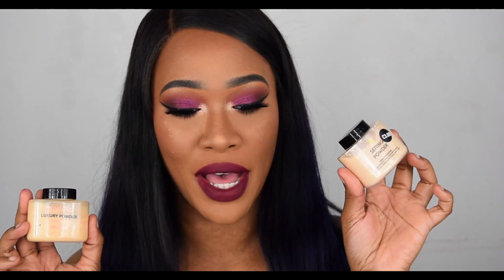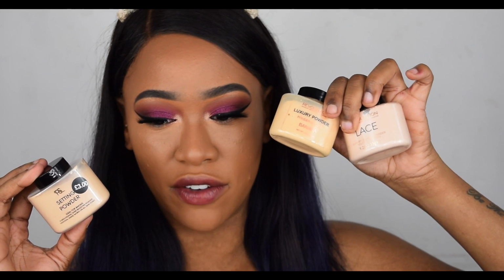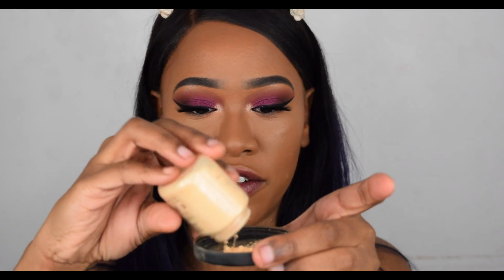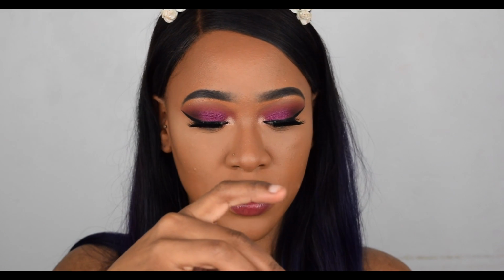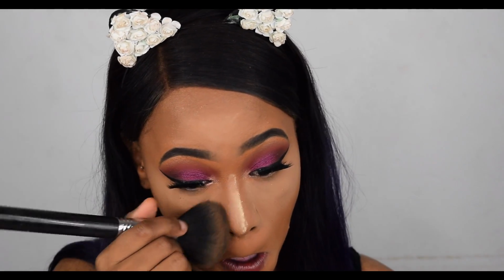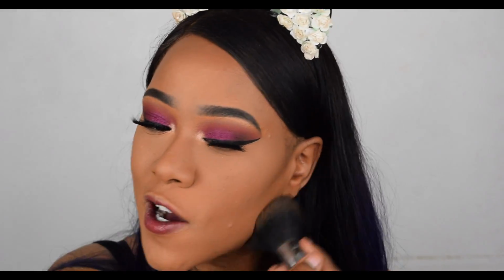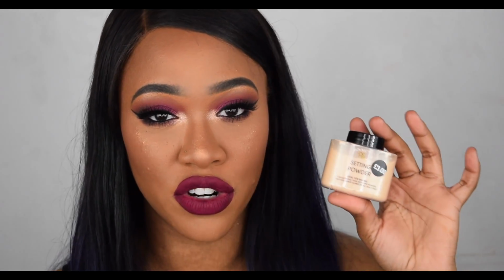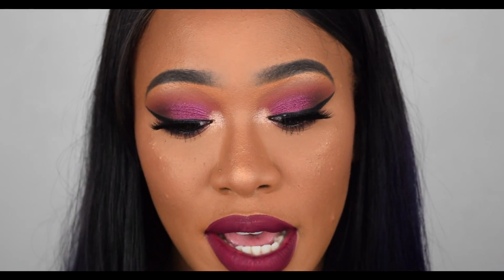PRIMARK VS MAKEUP REVOLUTION BAKING POWDER...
★★ EXPAND!! ★★

Hey Girlies!
So i recently picked up this baking powder from Primark and i thought it looked very similar to the one from Makeup Revolution so here's a comparison and my thoughts on both powders...

WHATS ON MY EYES: Soph X Makeup Revolution Eyeshadow Palette
WHATS ON MY LIPS: Makeup Revolution matte Lipkit 'Majesty'

♡ £15 off your first UBER ride use code ‘MakeupbyTammi17’

Sometimes i am lucky enough to receive products from brands as PR or to review but the opinions will always be my own and i never make videos i don’t believe in .